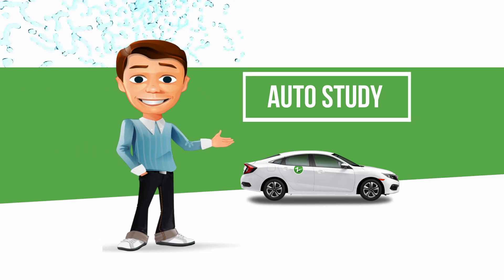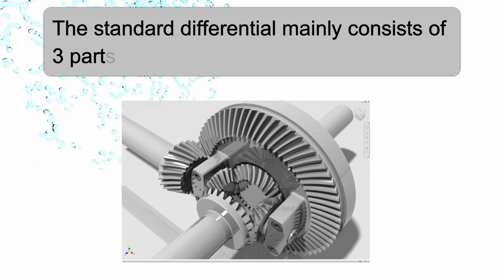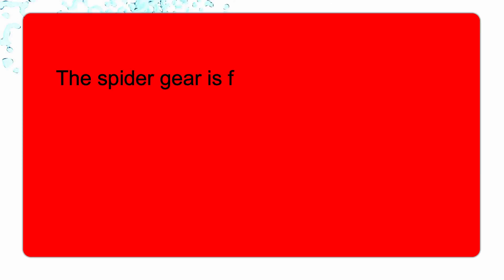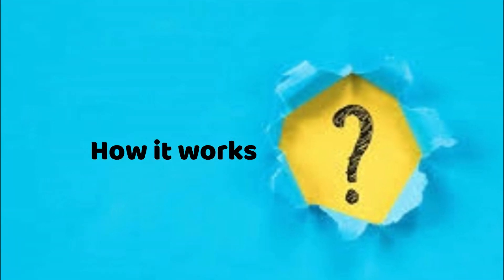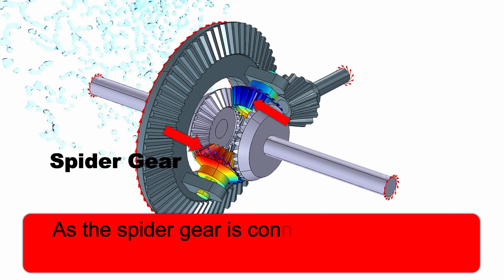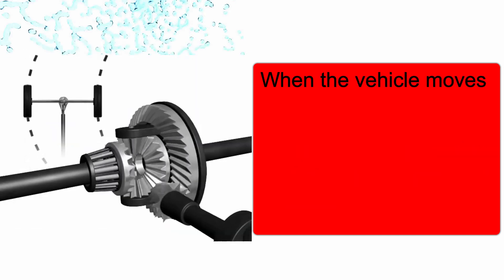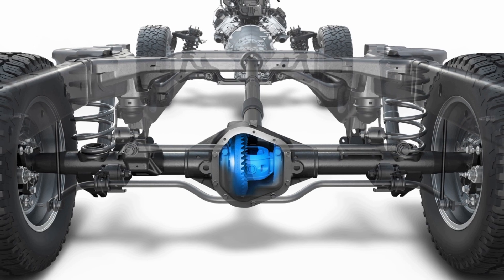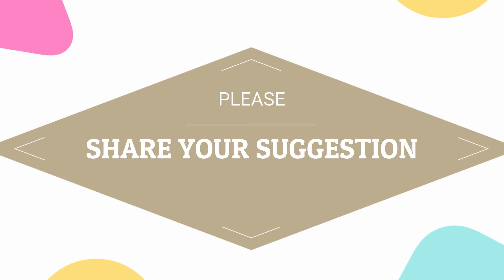How a Differential Works | Differential Power Distribution | Gears in Differential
This Video is all about Working of Differential.

Topic Covered -
1) Construction
2) Working of Differential